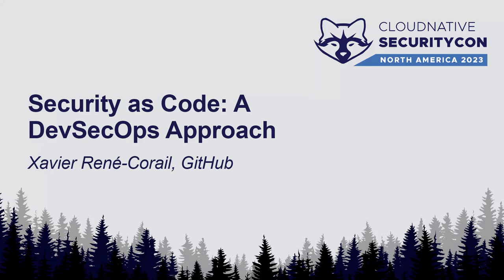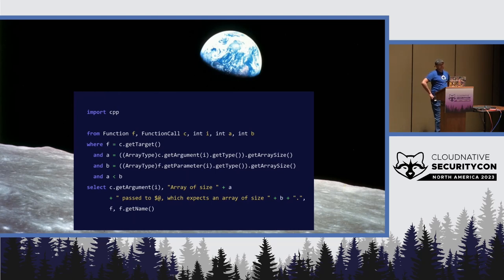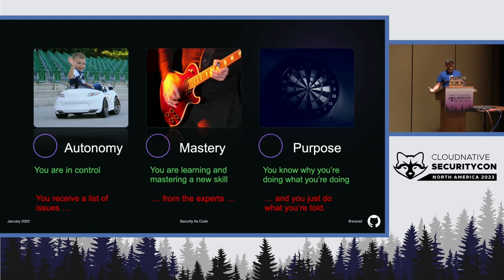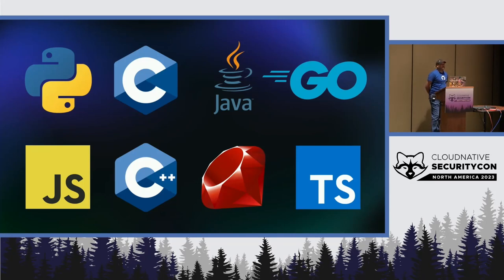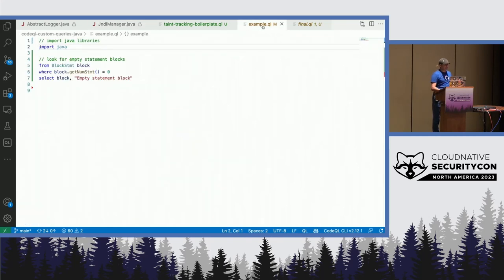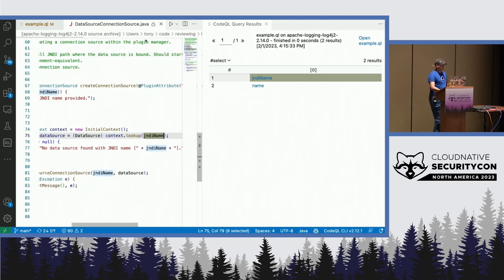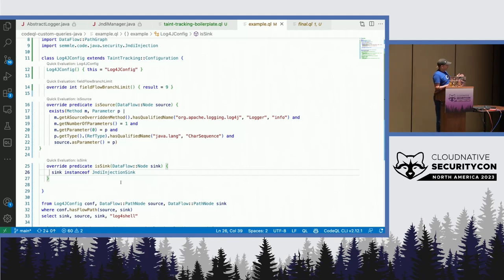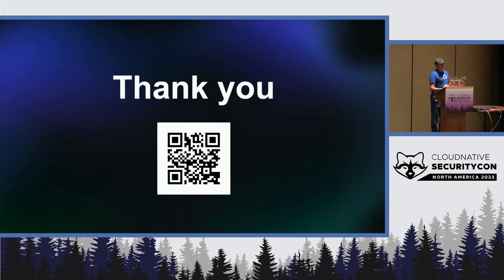Security as Code: A DevSecOps Approach - Xavier René-Corail, GitHub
Security as Code (SaC) is the methodology of codifying security tests, scans, and policies. Security is implemented directly into the CI/CD pipeline to automatically and continuously detect security vulnerabilities. Adopting SaC tightly couples application development with security and vulnerability management, while simultaneously enabling developers to focus on core features and functionality. More importantly, it improves the collaboration between Development and Security teams and helps nurture a culture of security across the organization. In this session, we will review lessons learned from DevOps to implement a successful DevSecOps culture, in particular how we can make developers contribute security checks with the SaC approach. We will introduce CodeQL, a language that is free for open source that allows us to implement security checks with code, and will demo how we can code queries for vulnerabilities and misconfigurations so they can be identified as soon as they hit your CI/CD pipeline. Finally, we share the lessons learnt from offering security advice to 6 open source projects that have joined our free office hours.